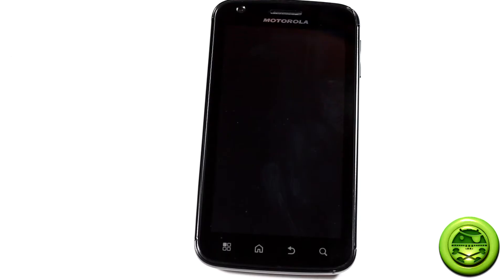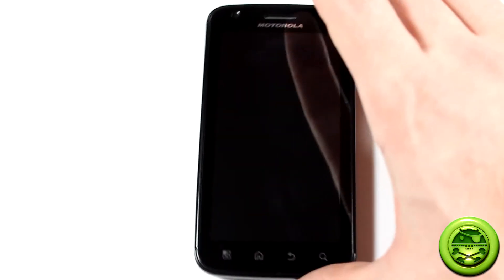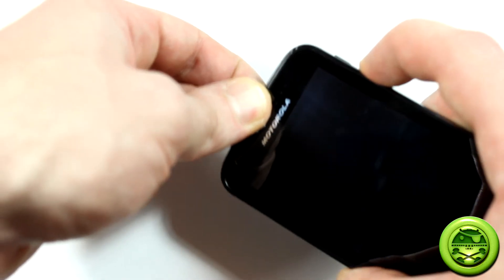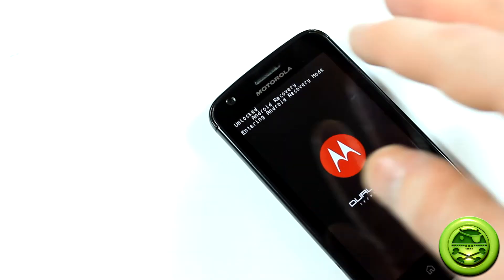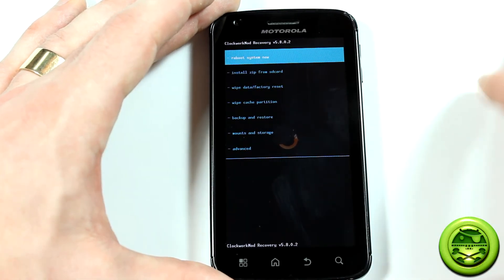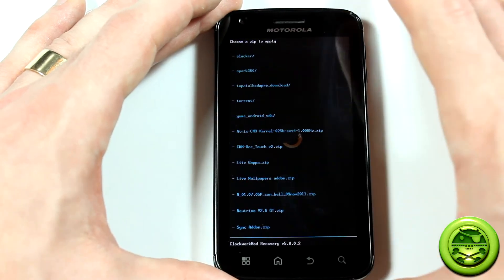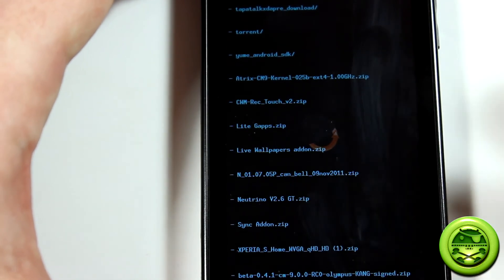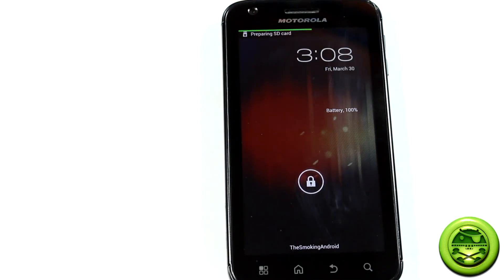How To Install CodeName Android Rom For The Motorola Atrix 4G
Here is how to install CodeName Android on your Motorola Atrix.